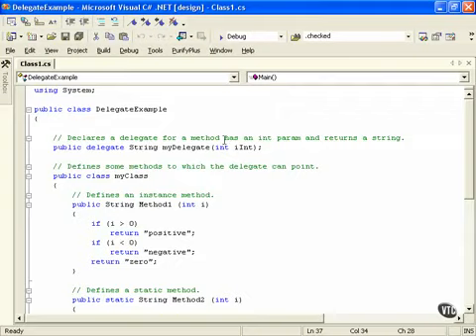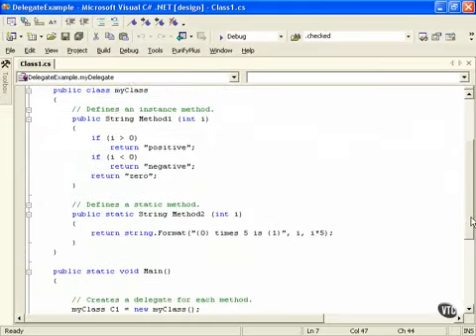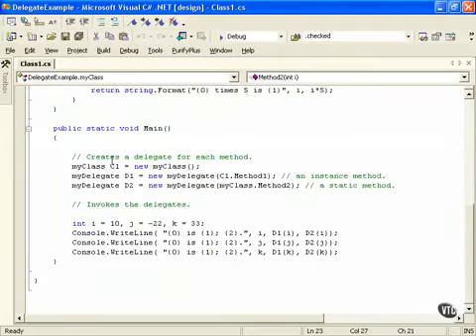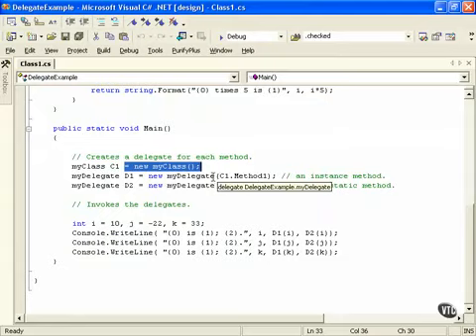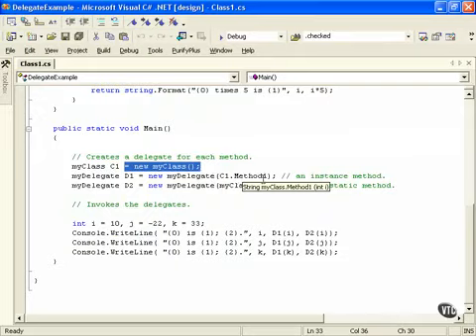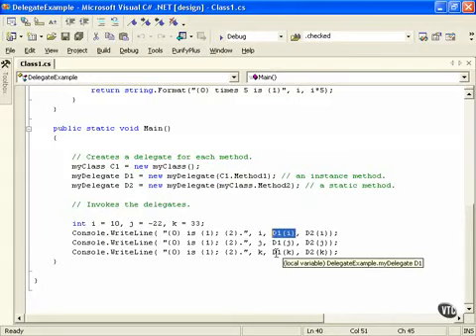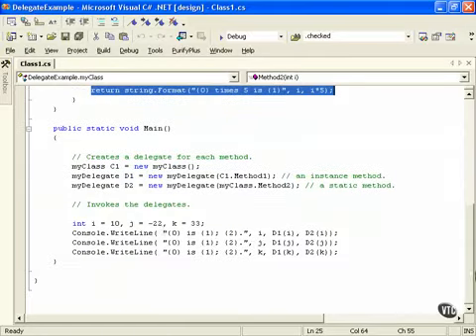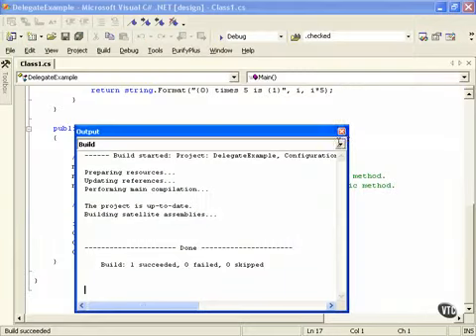A Complete Delegate Example.mp4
what is delegate and with example